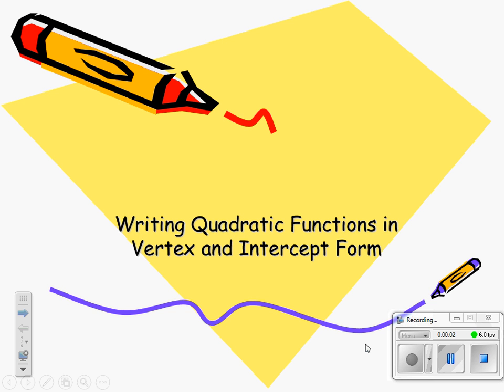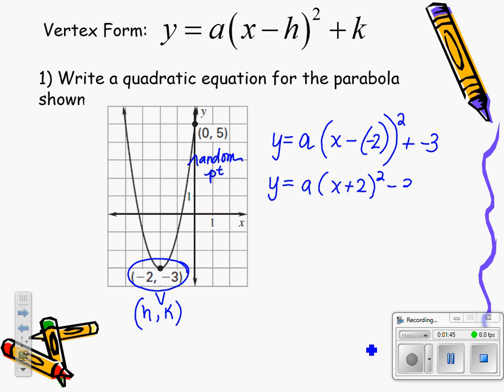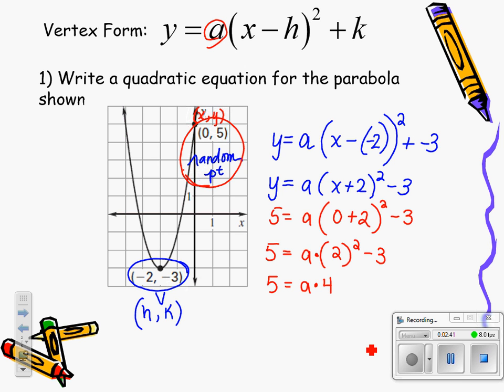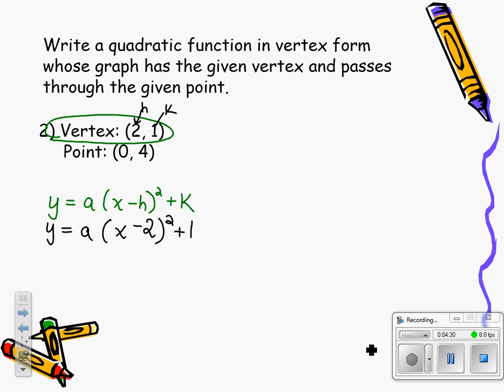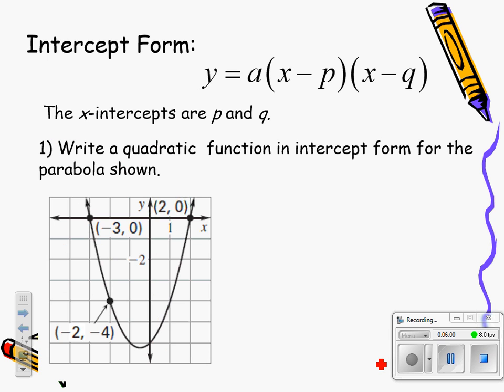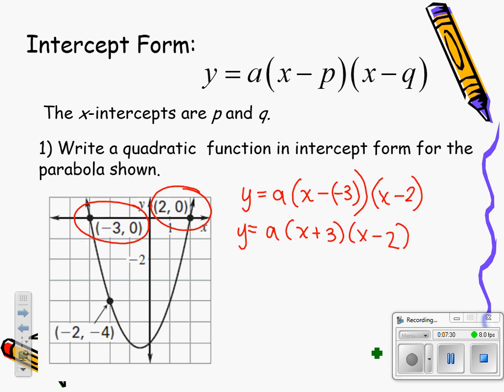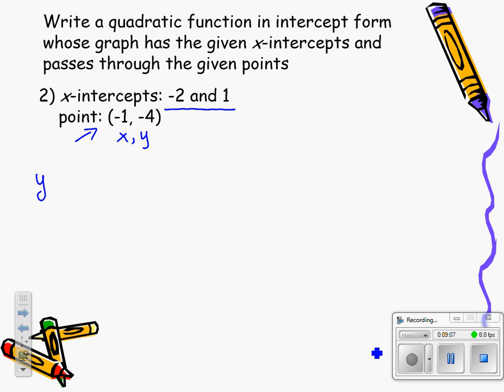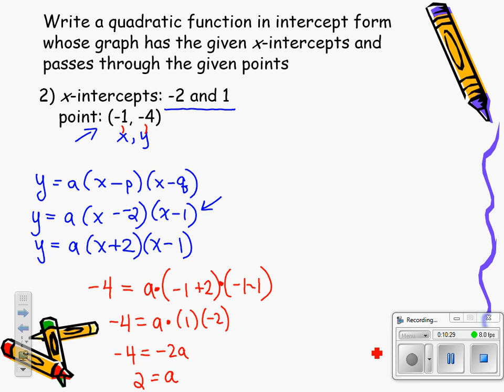writing equations of quadratic functions video